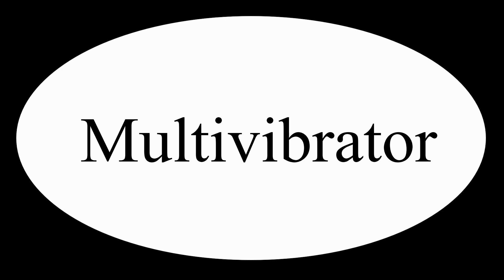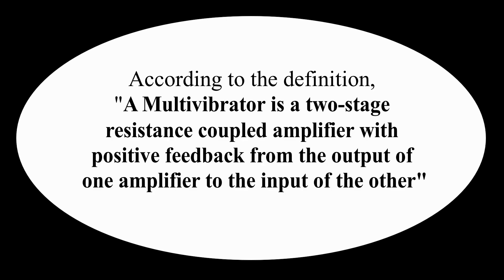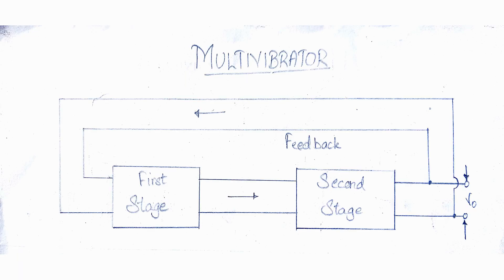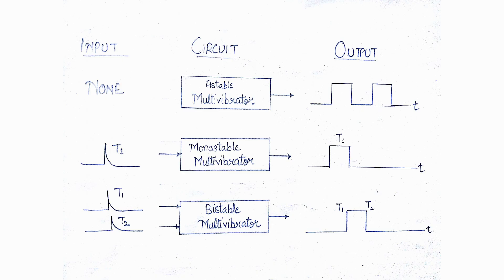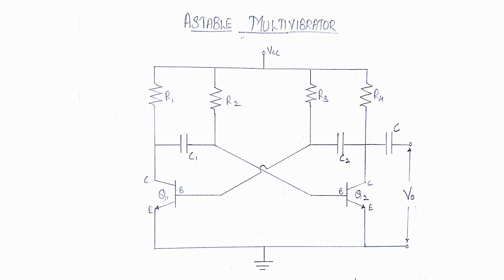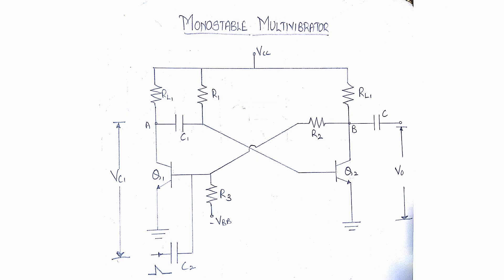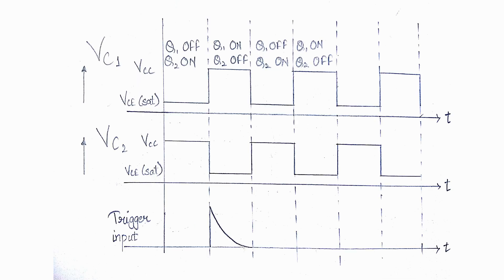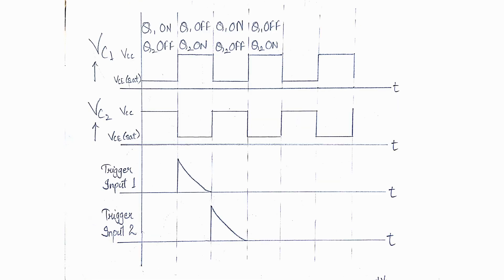Multivibrator Basics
In this video we will be learning about the basics of Multivibrators.
A multivibrator circuit is nothing but a switching circuit. It generates non-sinusoidal waves such as Square waves, Rectangular waves and Saw tooth waves etc.

There are three types of multivibrator:
1. Monostable Multivibrator
2. Astable Multivibrator
3. Bi-stable Multivibrator

This Video explains about above topics in brief.